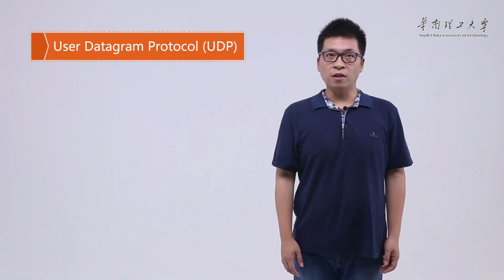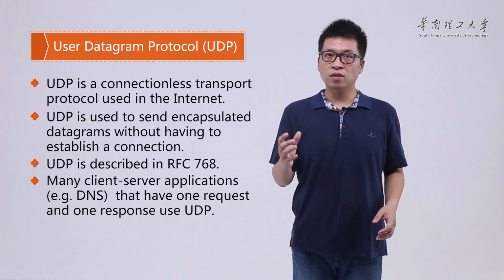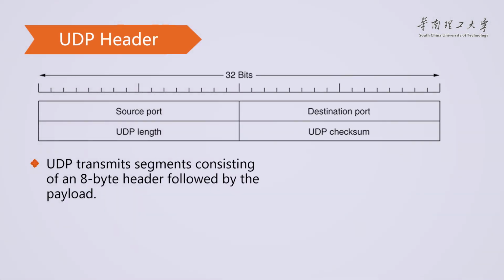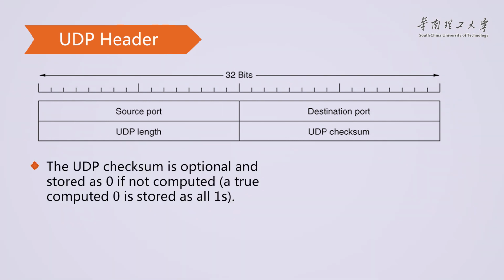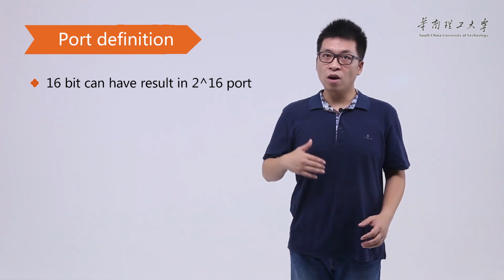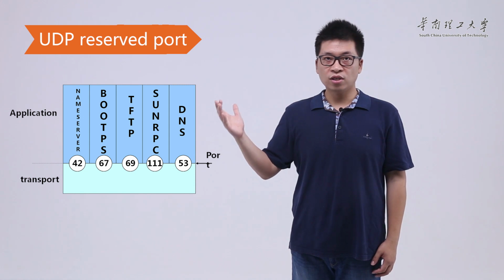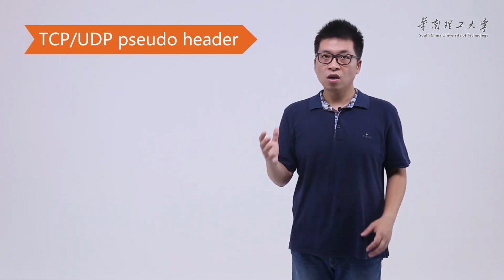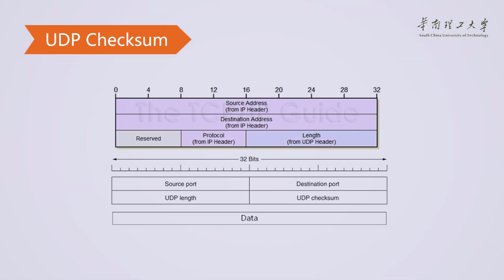6.2 UDP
6.2 UDP